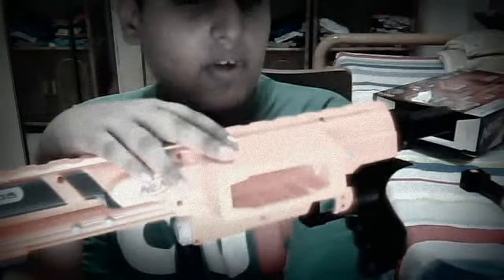NERF gear up for vortex raider cs-35 review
raider